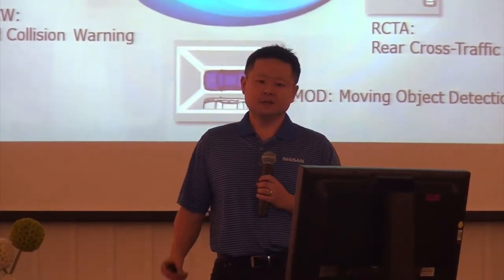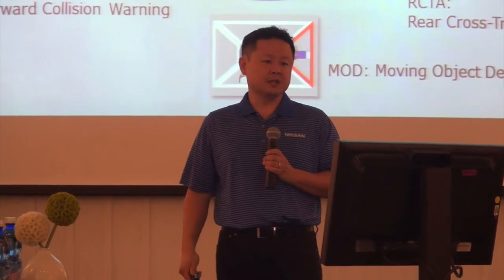2015 Nissan Murano advanced safety features presentation by Scott Pak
2015 Nissan Murano advanced safety features presentation by Scott Pak, Sr. Product Manager for Nissan North America.